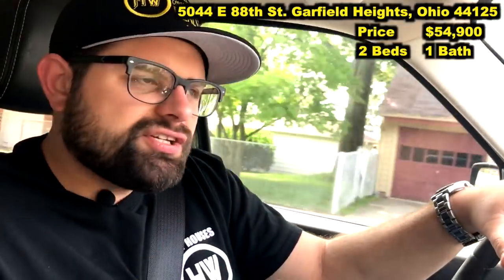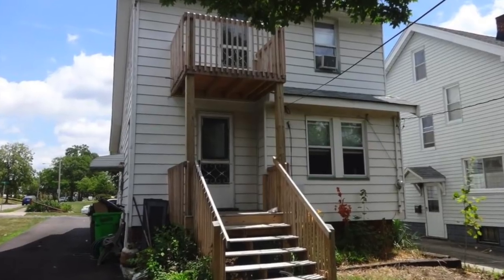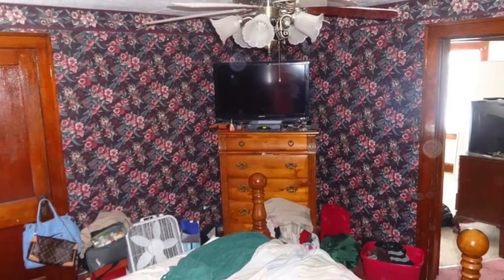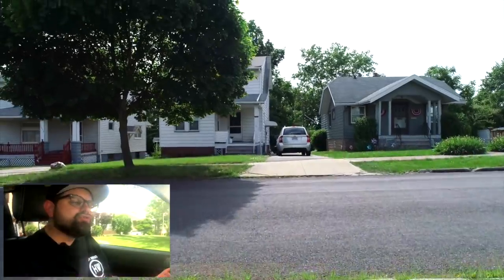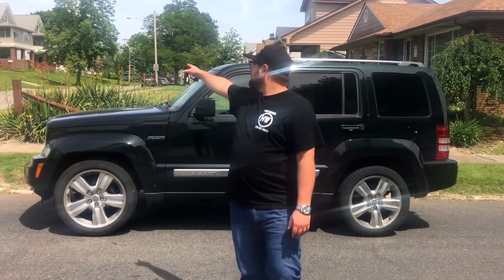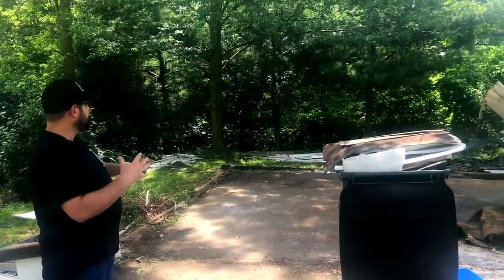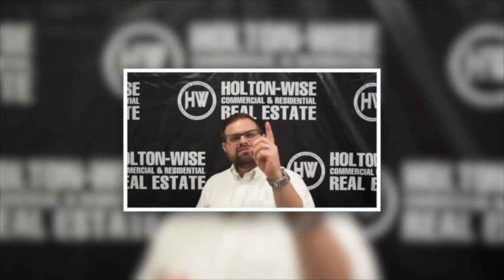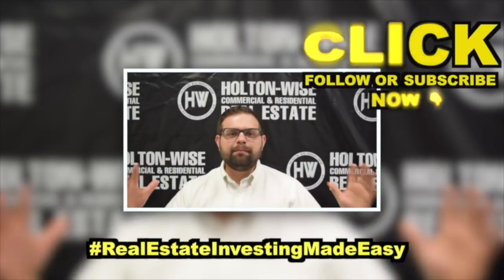Make Big Money with Section 8 Homes in Garfield Heights | Investment Properties For Sale - 5044 E 88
It's no secret that Section 8 houses can make you a lot of money in the Cleveland housing market. Buying Section 8 homes for investment purposes can be tough if you don't know what you're doing though. In this episode of The Investment Properties For Sale Show Section 8 investor James Wise from HoltonWise presents a CMHA (Section 8) Rental Property in a Cleveland, Ohio suburb called Garfield Heights, Ohio. In the video James Wise goes over the Section 8 investment itself, along with some tips on how Section 8 real estate investors can harden their Section 8 rental properties against damage from bad Section 8 tenants. In addition James Wise goes over some very important information on Federal Pacific Breaker Panels that all Section 8 landlords need to know.

HoltonWise Cleveland Ohio Rental Property Insurance Agency